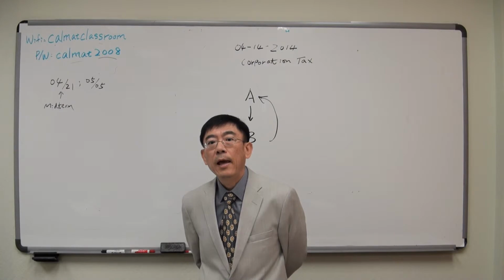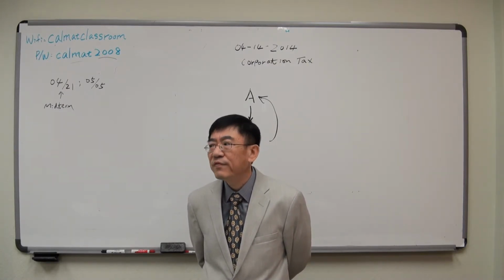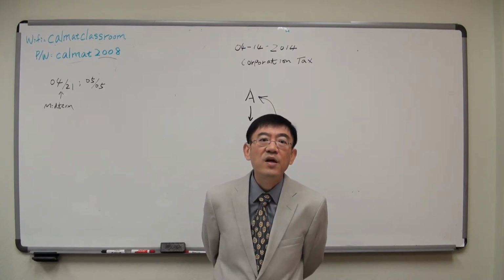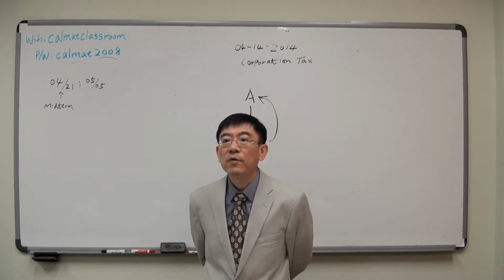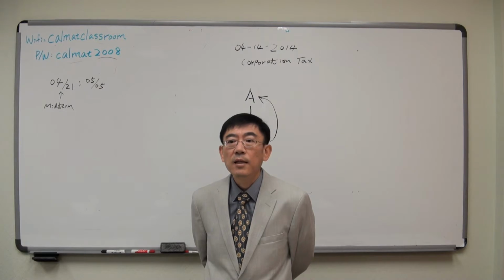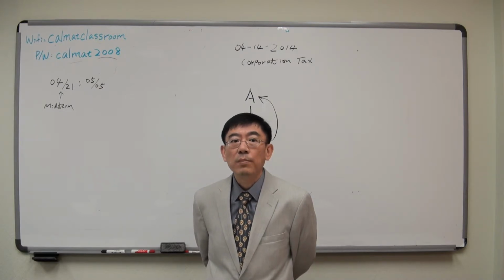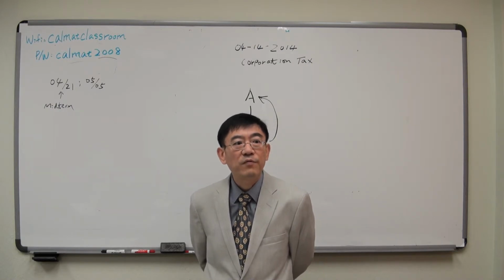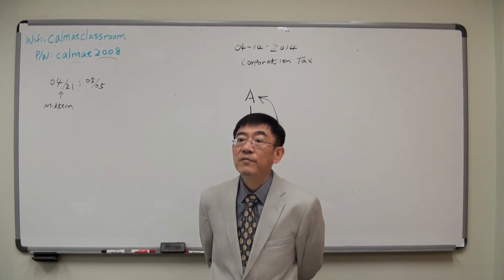CalMat MBA Taxation 5 - 12 Corporate Tax 04 14 2012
CalMat MBA Taxation Session 5 Corporate tax by Prof Tong, JD/MBA (c) 2012